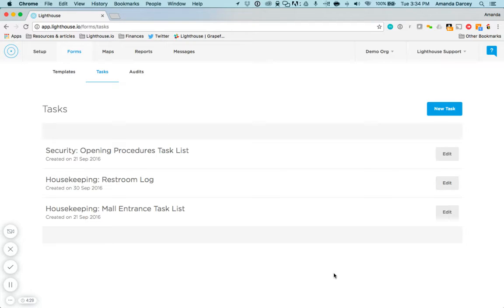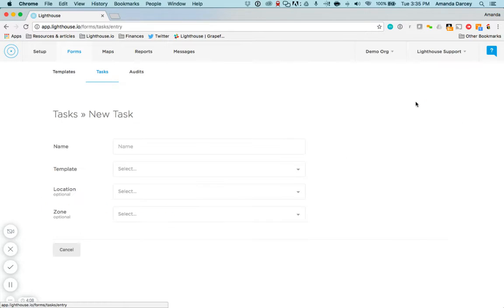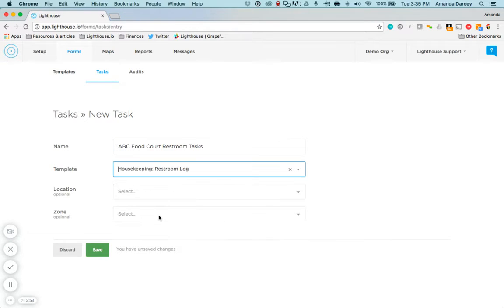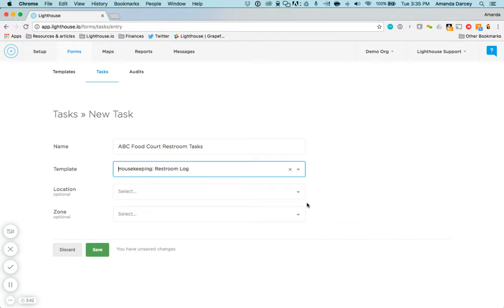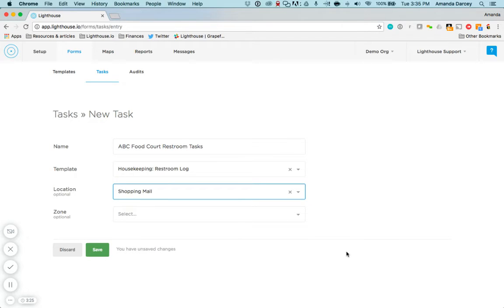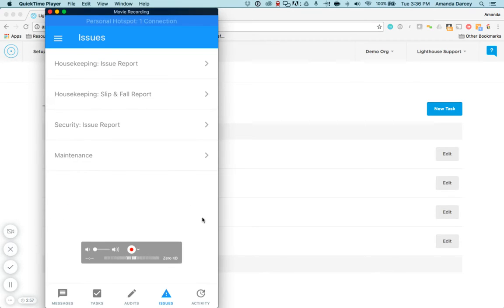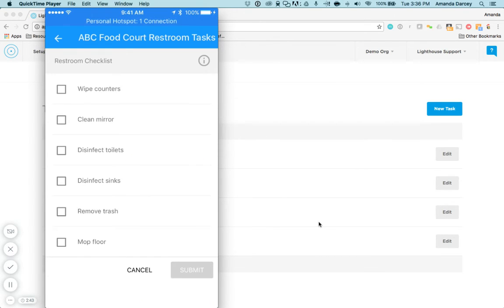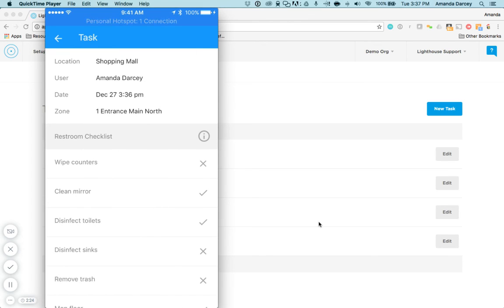Lighthouse.io Forms_Creating a Task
There are 2 steps to set-up a new Task List in Lighthouse.io: (1) Create a Template and (2) Assign the Template to relevant location(s). This video covers part 2 of the task creation process